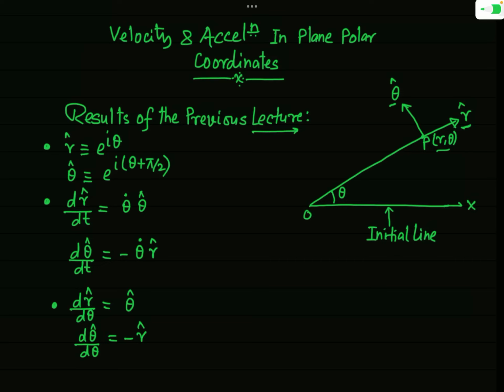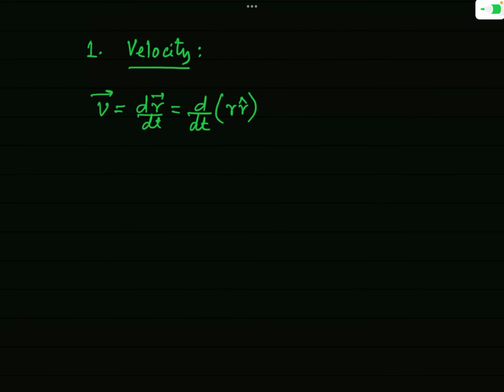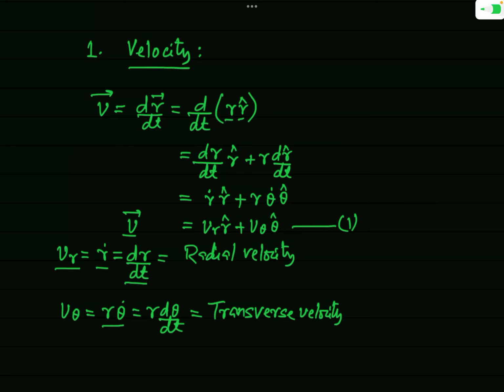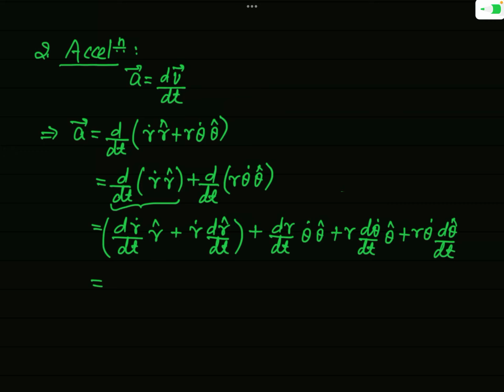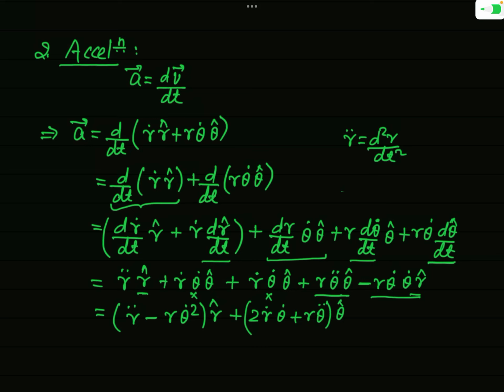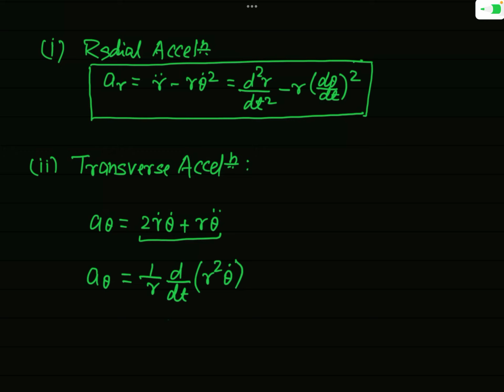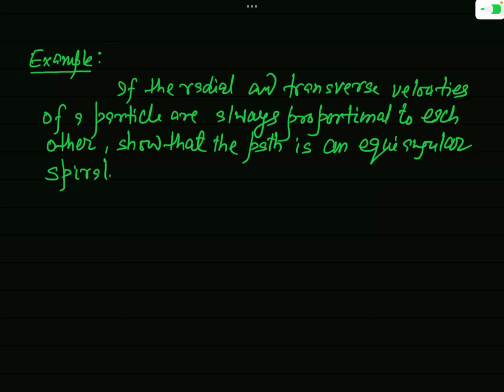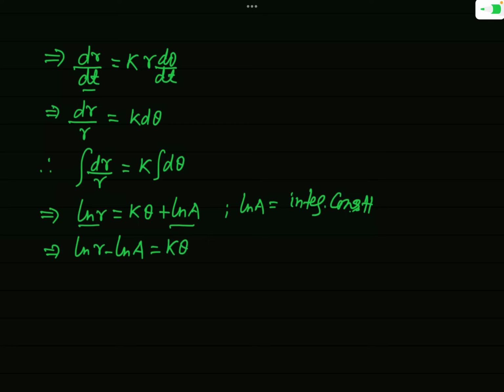Classical Mechanics - Central Forces : Velocity and Acceleration in Plane Polar Coordinates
Motion under central forces is always in a plane. The use of plane polar coordinates to deal with such a motion is more convenient rather than cartesian coordinates. For this expression for velocity and acceleration of a particle in plane polar coordinates are needed. This video will fulfill this requirement.